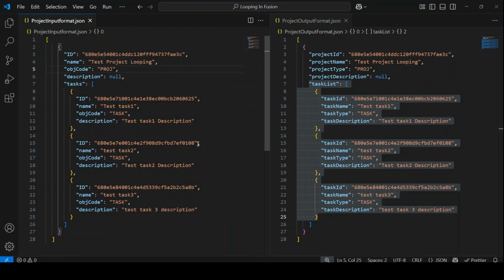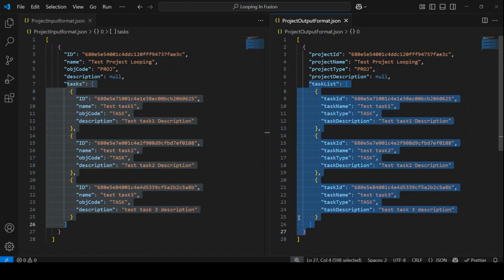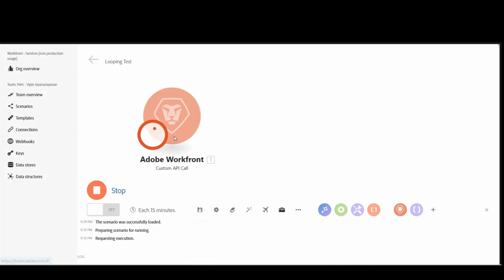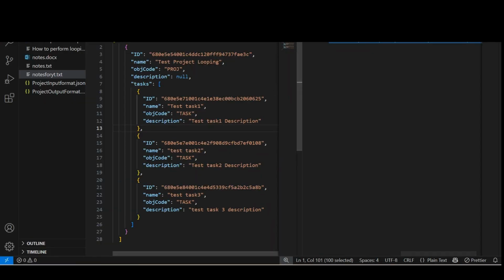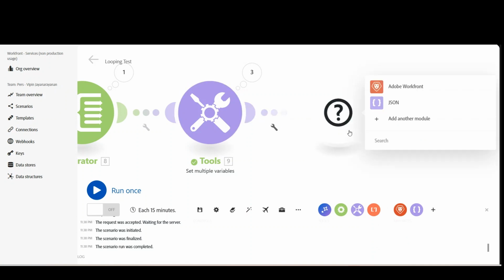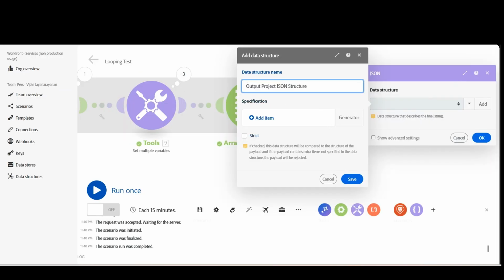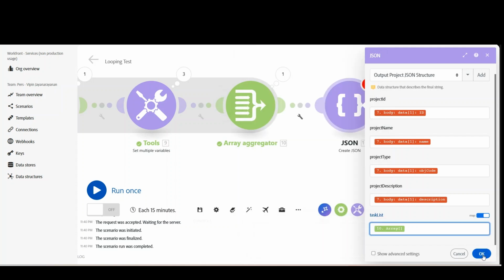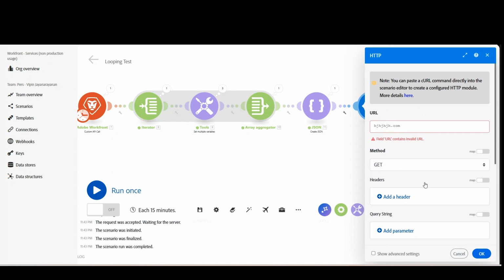Adobe Workfront Fusion Training | Learn How to Perform Looping in Workfront Fusion!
🔵 Learn How to Perform Looping in Workfront Fusion! 🔵

In this video, we’ll walk you through how to loop through arrays and map JSON data from one format to another inside Workfront Fusion.

You'll learn:

How to handle input JSON containing project and task details.

How to transform it into a different output JSON structure.

Why looping through arrays in Fusion can be tricky — and how to solve it easily!

Tips to handle real-world automation scenarios where array mapping is required.

✅ Whether you're working on complex automations or just starting out, this is a must-know technique for mastering Fusion!